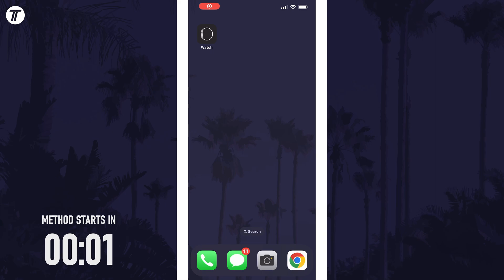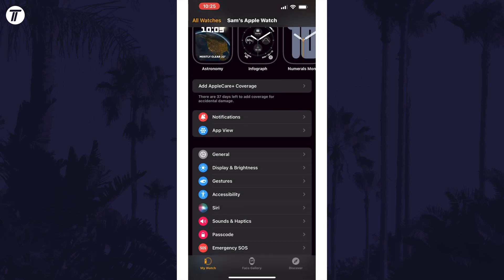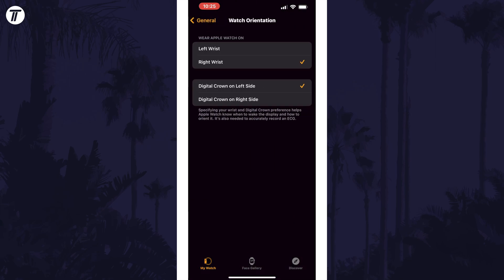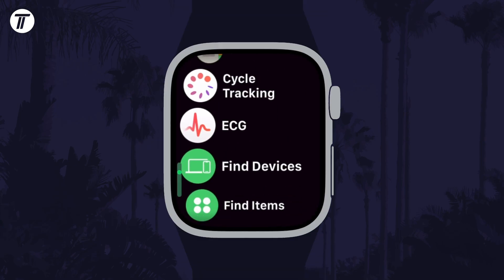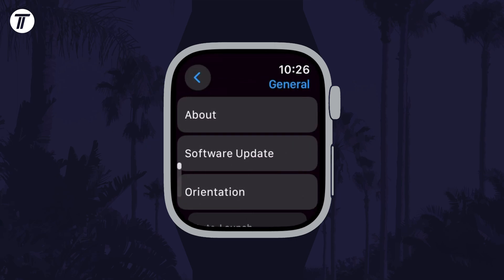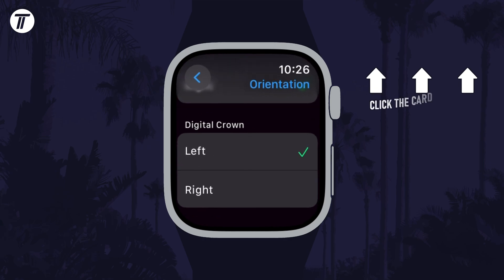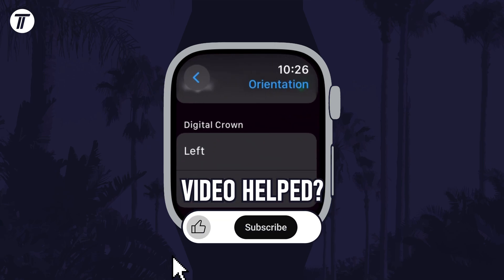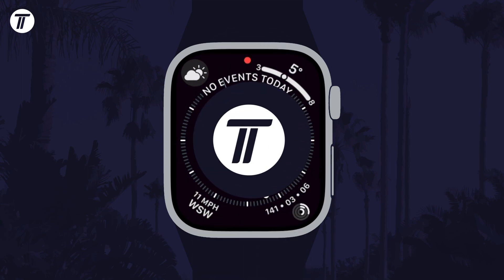How to FIX Apple Watch Screen Upside Down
Want to know how to turn fix Apple Watch screen upside down? This video will show you how to fix screen upside down on Apple Watch. You might want to know how to fix Apple Watch screen wrong way up if you’ve changed how you wear the watch. This method will work on all new Apple Watches, including Apple Watch Series 9, Apple Watch Ultra 2 and more. Hopefully today’s video helps show you how to fix screen wrong way up on Apple Watch!